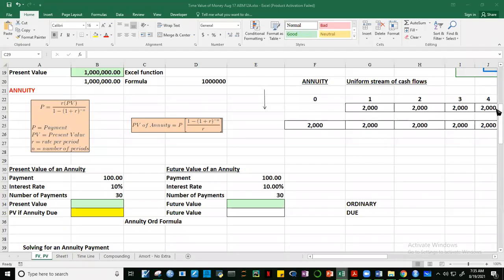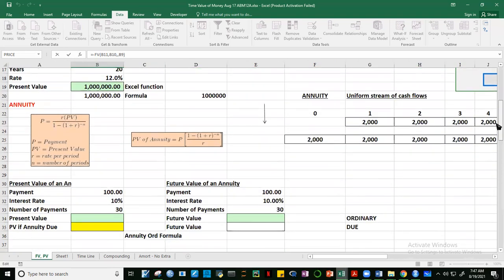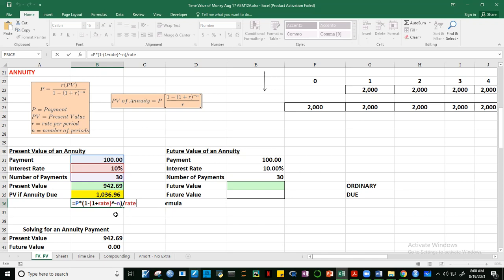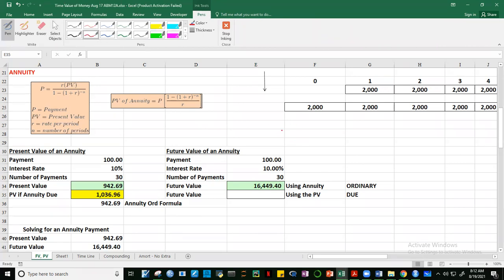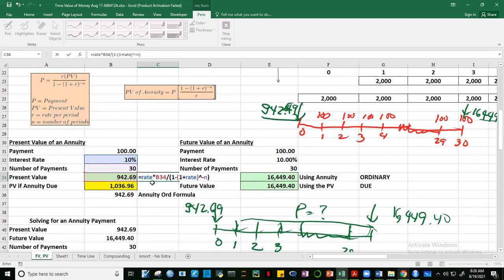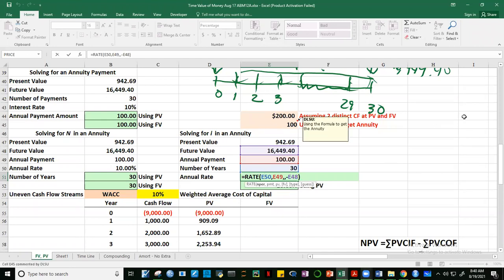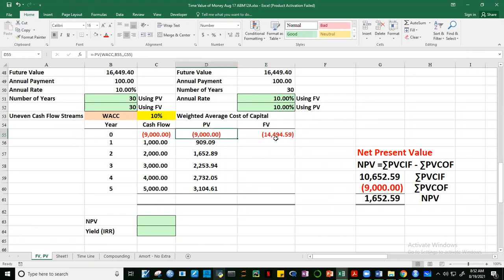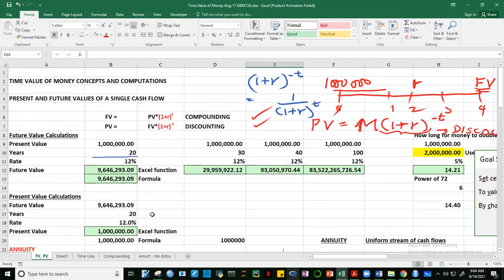Aug 19, 2021 ABM12A Time Value of Money2